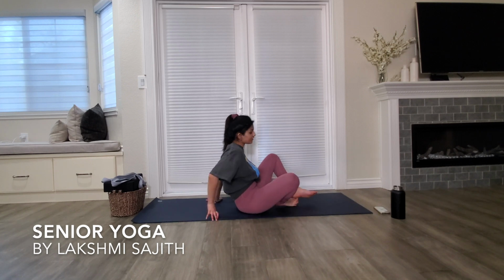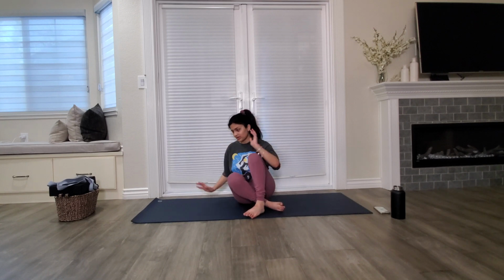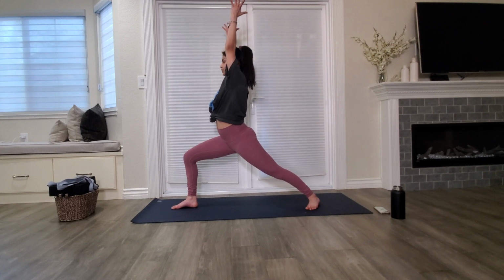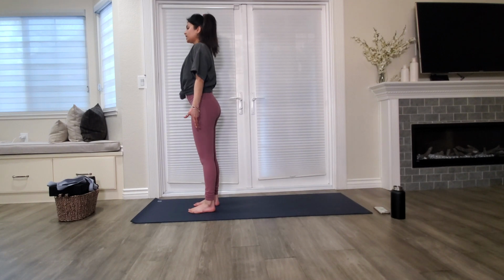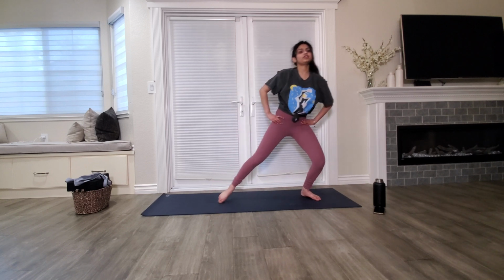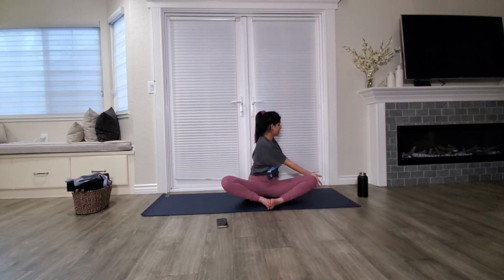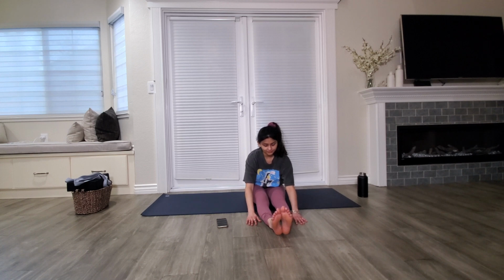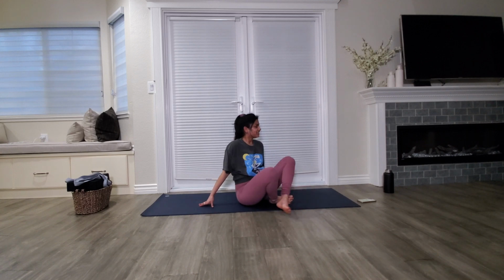Full Body Yoga Sequence for Seniors